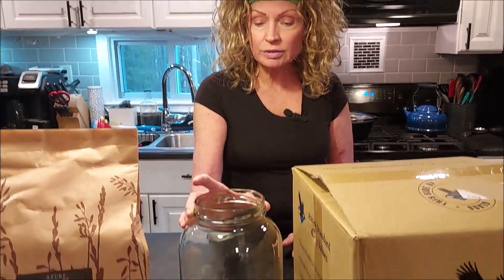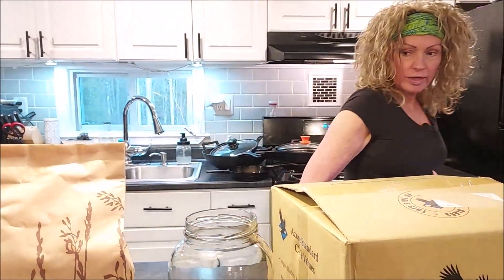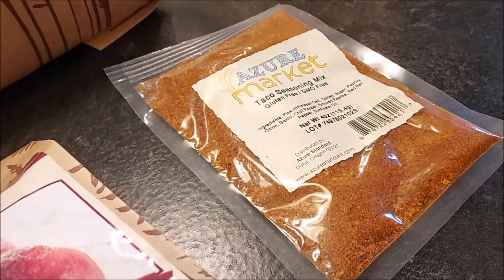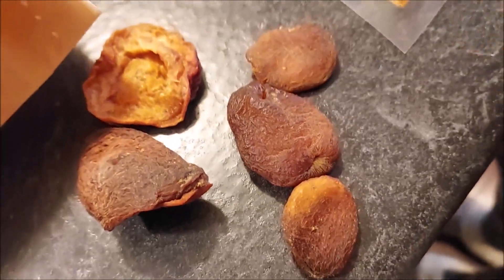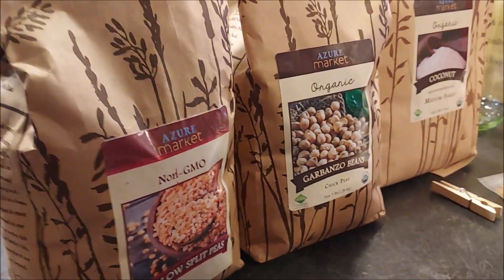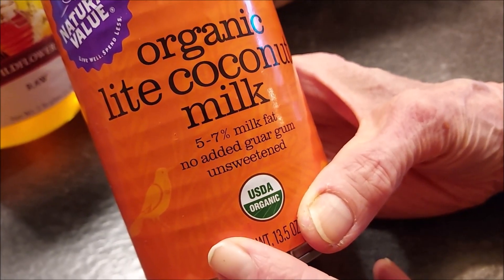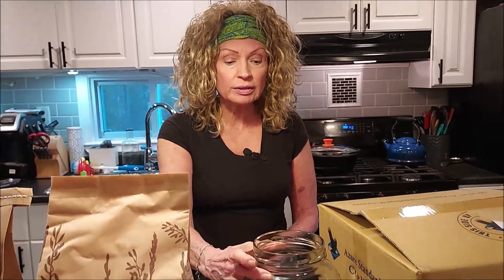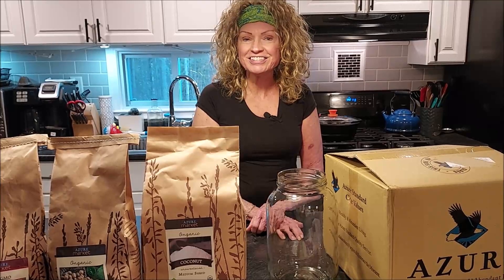OUR 1ST AZURE STANDARD HAUL !!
ONE GALLON JARS:  18.77 for 4
LIDS FOR ONE GALLON JARS:  4.90 for 4
TACO SEASONING:  4.11 for 4oz
APRICOTS:  9,87 for one lb
GARBANZO BEANS 5#:  12.63
COCONUT 5 #:  14.52
YELLOW SPLIT PEAS 5 #:  6.58
LITE COCONUT MILK: 5.33 for 3 cans
HONEY 3 #:  11.31

LM30 Assembly